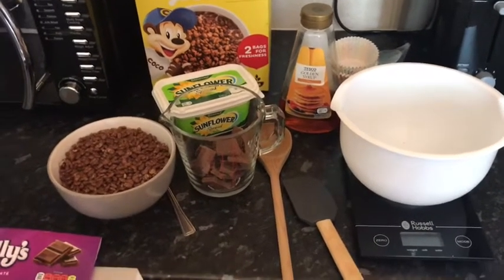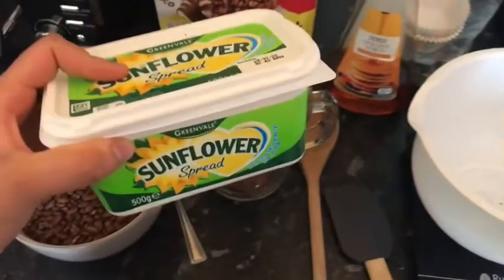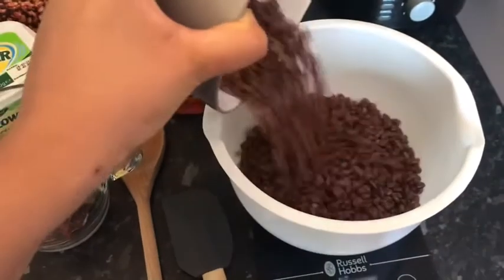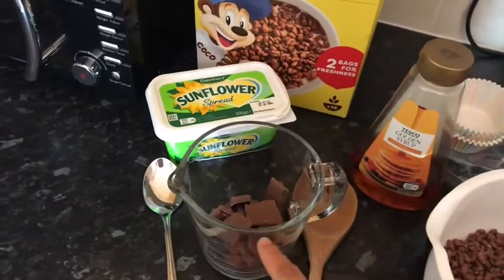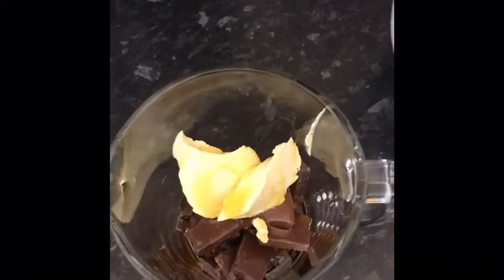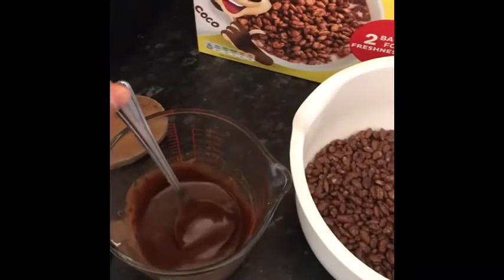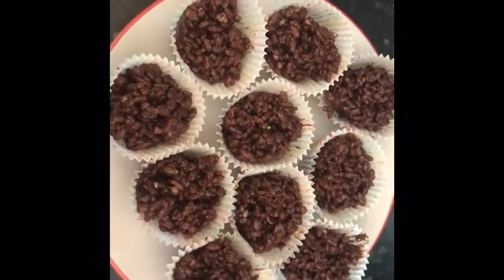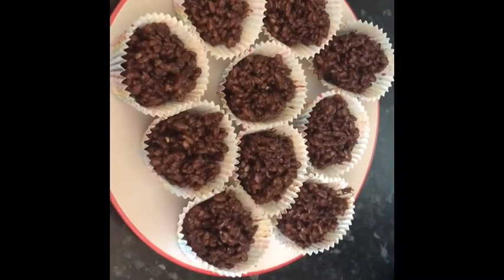Chocolate Rice Crispy Cakes by Miss Nair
Hill Avenue Academy